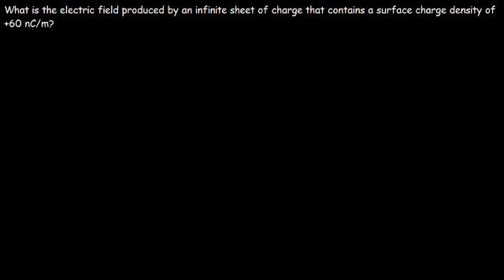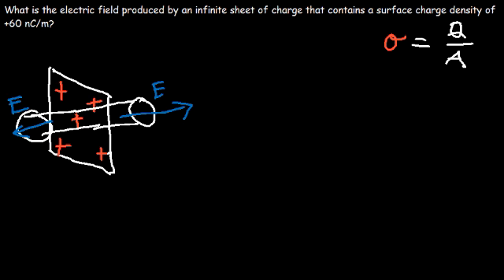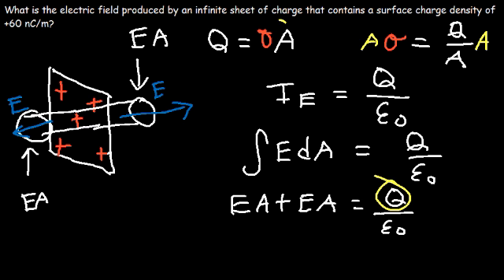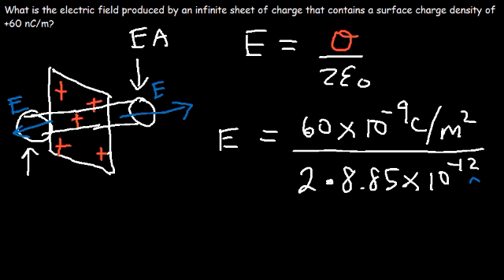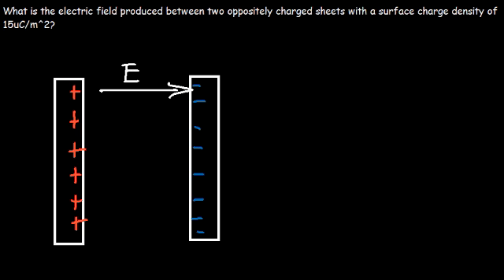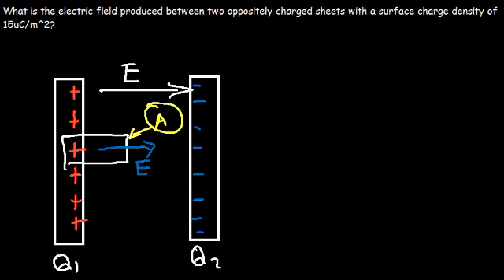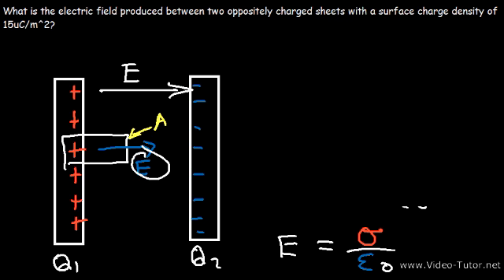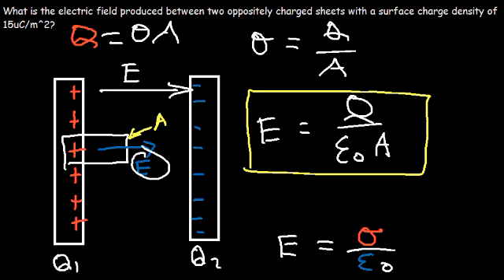Gauss Law Problems - Infinite Sheet of Charge and Parallel Plate Capacitor - Physics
This physics video tutorial shows you how to solve gauss law problems such as the infinite sheet of charge and the parallel plate capacitor.  It explains how to calculate the electric field given the surface charge density. This video contains a few examples and practice problems.